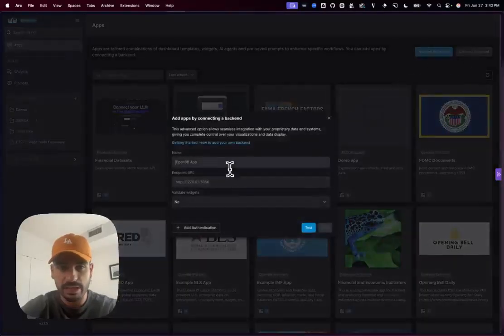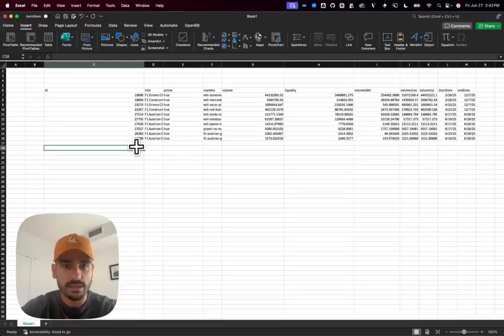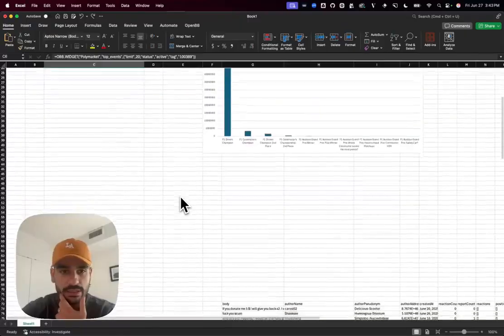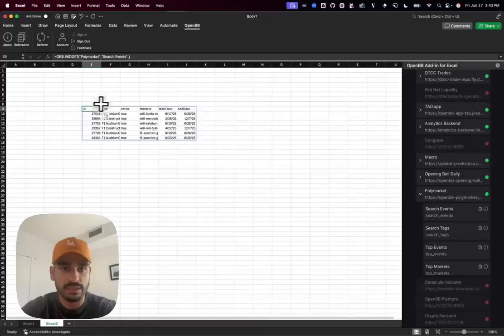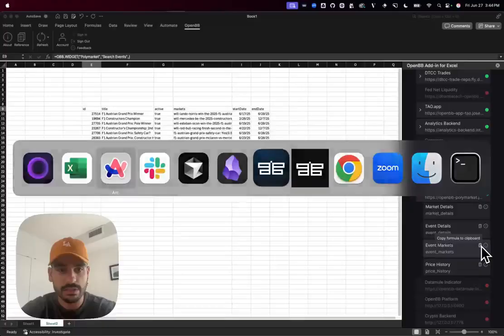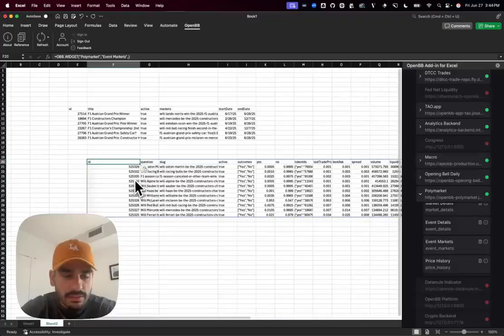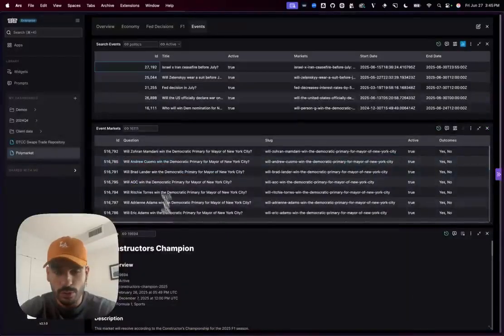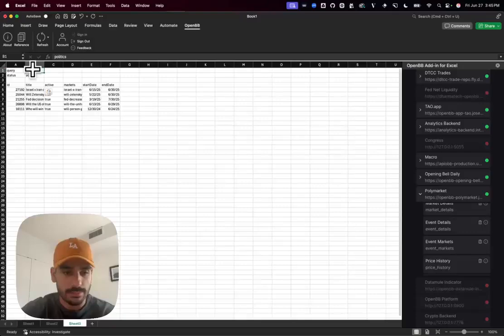Polymarket app on OpenBB to Excel Add-In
Show how I can get a Polymarket app on OpenBB, and then access its content from Excel directly.